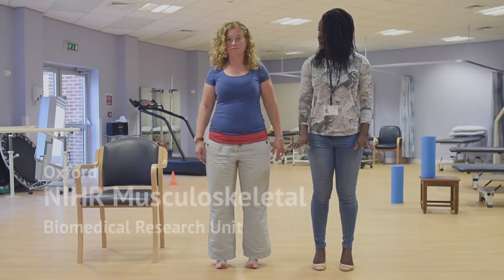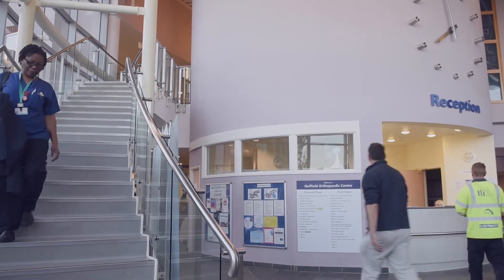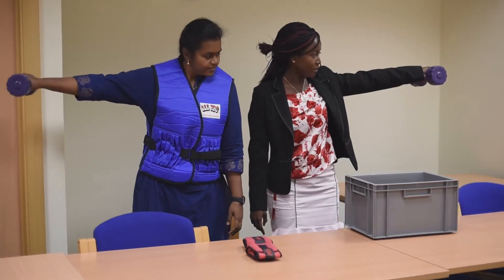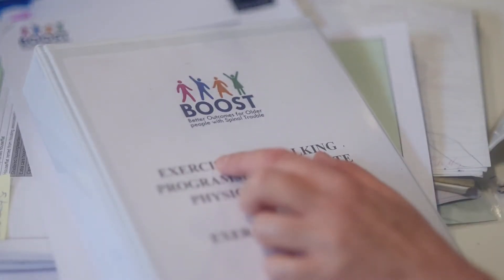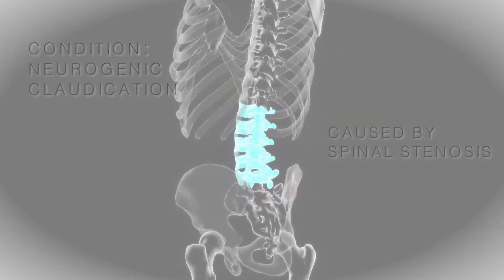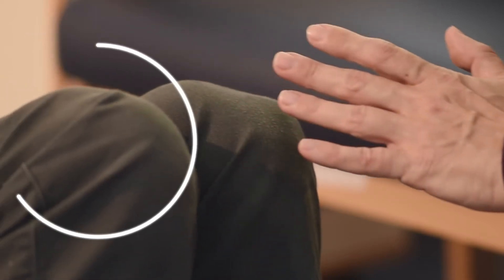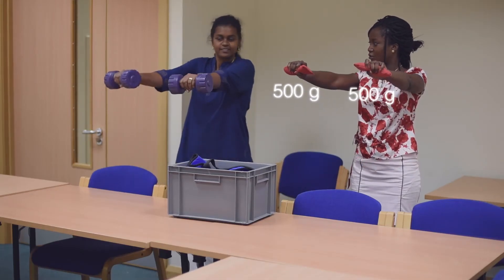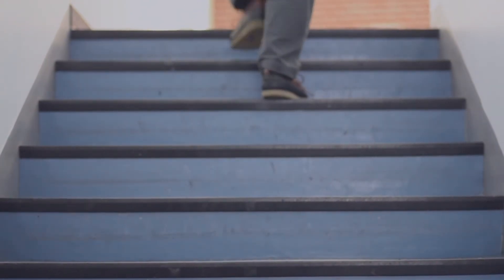Rehabilitation in Oxford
The NIHR Oxford Musculoskeletal Biomedical Research Unit aims to translate advances in medical research into benefits for patients within the NHS.

Led by Professor Sallie Lamb at the Centre for Rehabilitation Research in Oxford (part of NDORMS), the Rehabilitation group focuses predominantly on rehabilitation for people with a range of chronic and acute musculoskeletal conditions and injuries, spanning children to older adults.

With approximately 9.6 million adults in England with musculoskeletal conditions, such as back pain or arthritis and a cost to the UK economy of around £7.4 billion a year through lost working days, it is essential we deliver evidence-based treatments which benefit these patients.

There is evidence demonstrating that intervention with physiotherapy or tailored exercise programmes can deliver significant, cost-effective clinical improvements for these patients.

The BRU is a collaboration between the Oxford University Hospitals NHS Foundation Trust and the Nuffield Department of Orthopaedics, Rheumatology and Musculoskeletal Sciences of the University of Oxford, funded by the National Institute for Health Research.

The strong partnership between the OUH NHS Trust and NDORMS, provides an excellent platform for clinical research which will help to prevent, diagnose and treat ill health.